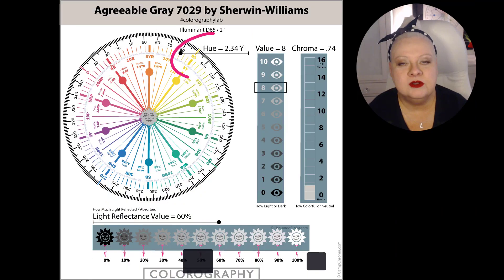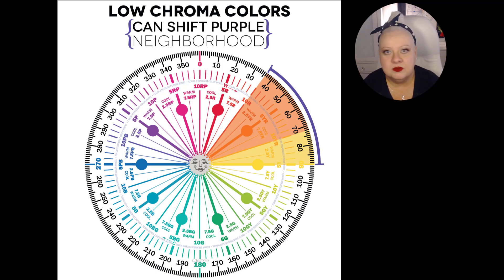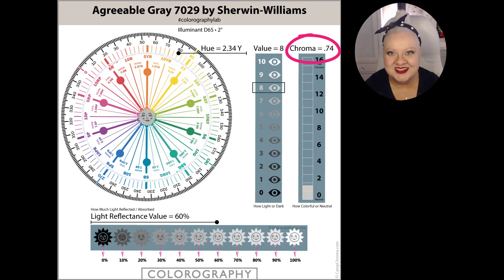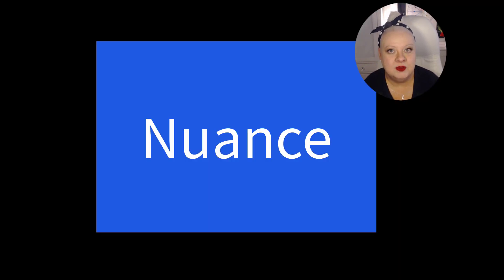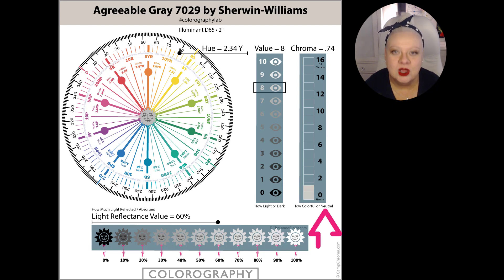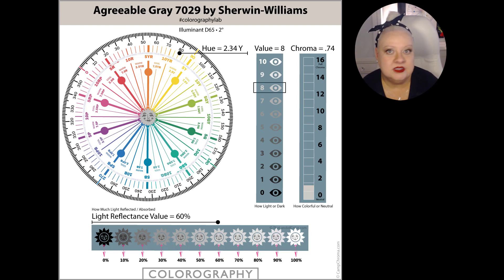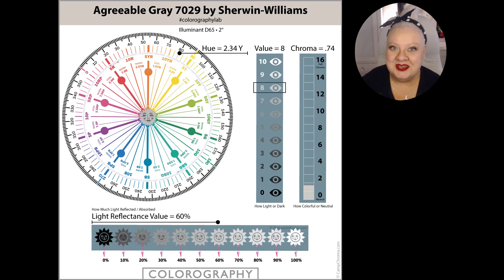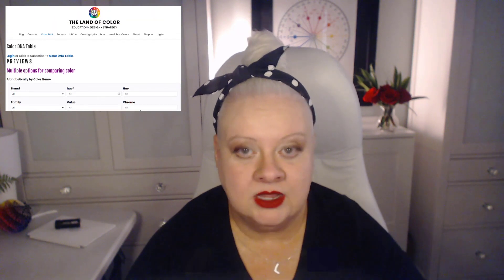Agreeable Gray - Popular Greige Paint Color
Agreeable Gray LRV, Hue Family, Value, and Chroma. Join Color Strategist, Lori Sawaya for a comprehensive, scientific color review of Sherwin-Williams Agreeable Gray SW 7029